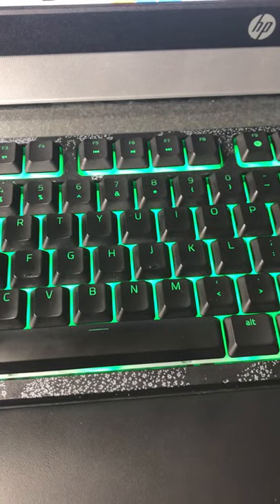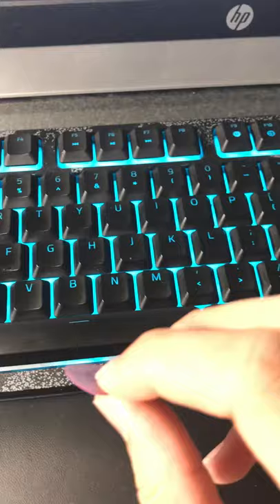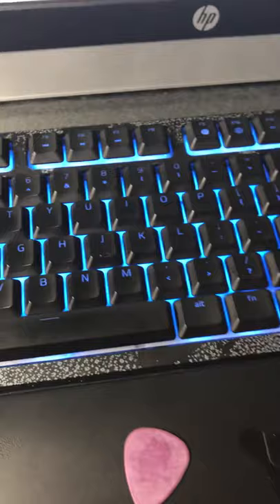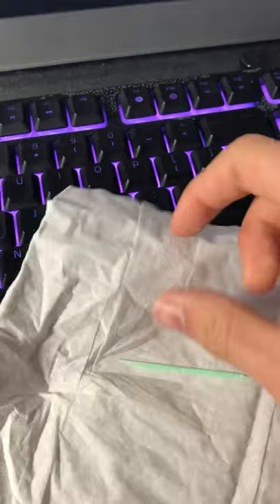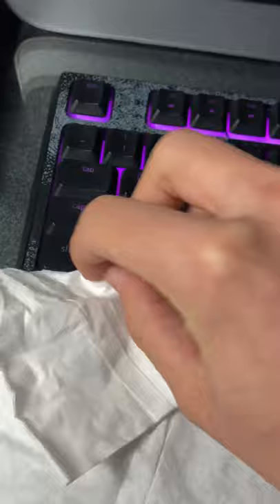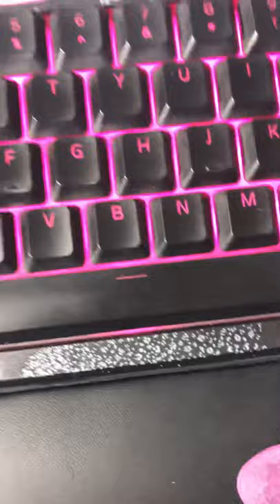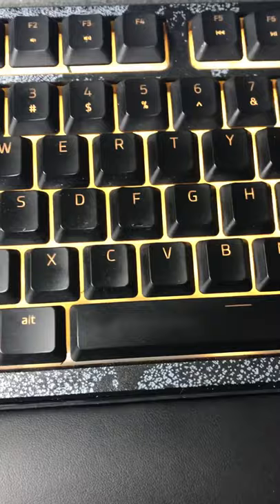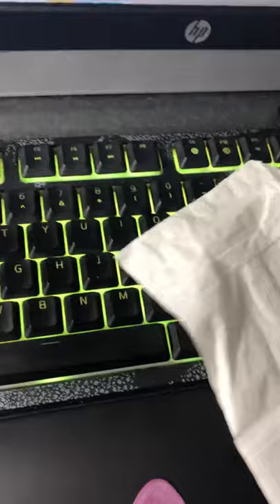How to Clean Your Keyboard Without Taking Off The Keycaps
*These links will give me a commission at no cost to you*
Hyperx Alloy Origins Keyboard
Razer Ornata
Apple Airpods
Royal Kludge 60% Keyboard (rk61) This is easily the greatest hack of all time

Topics: mechanical keyboard,cherry mx,clean,keyboard hacks,how to clean keycaps without tool,razer ornata keycap removal,how to clean keyboard with a guitar pick,how to clean keycaps,how to remove membrane keycaps,razer ornata,60% keyboard,full size keyboard,tkl keyboard,mechanical keyboard guide,mecha membrane switches,keycap,diy projects,do it yourself,Guitar Pick hacks,Guitar Pick keyboard hack,how to clean your keyboard without removing keys